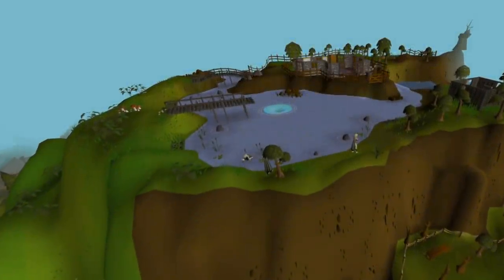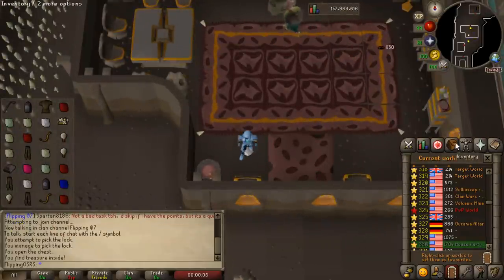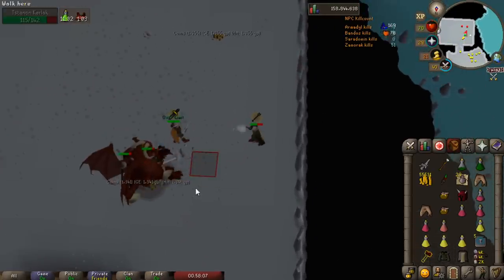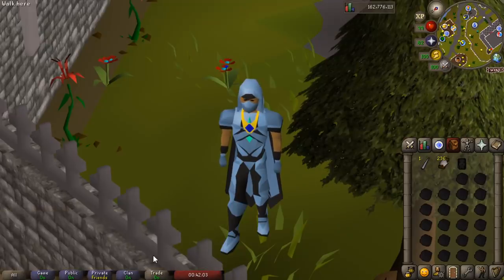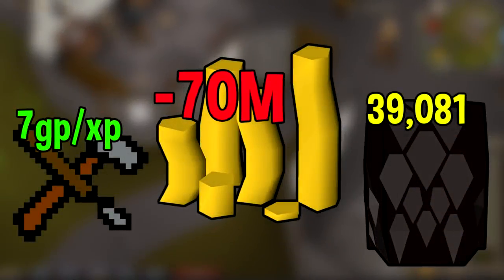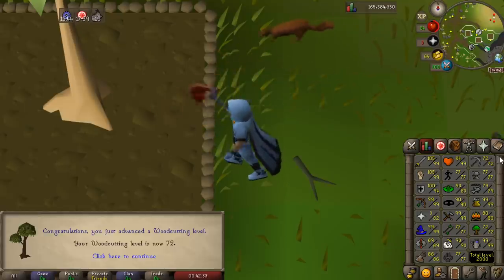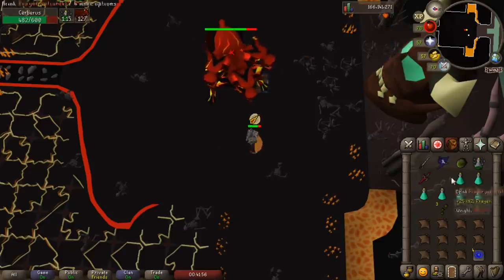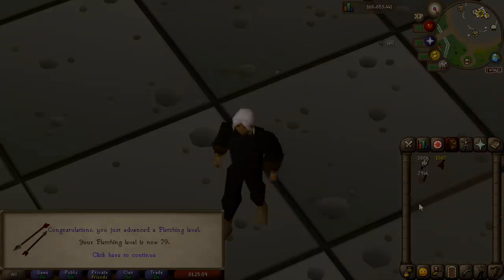I Invested 500m Into Some of the Quickest Training Methods in Game! Main Progress #17! [OSRS]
Hey guys, welcome back to another episode of my main progress series. This week I decided that I really wanted to make a big investment for this account. I invested slighly over 500m intro darts for fletching training.

On top of that I spent another 70m+ on crafting, so we are spending money. However these are some of the quickest training methods in the game, so I think its worth it. Now I will be getting a fair bit of that back, but regardless the methods are expensive. Dragon darts are something like 25gp/xp, and black dhide bodies are around 7gp/xp.

I think training these skills quickly will motivate me to max my other skills. Hopefully I will max eventually!

Clan Chat:
"FlippingOSRS"

Tay
Heathenlok Games
Herieman
Tyler Mccutcheon
TzTokBunny osrs
Toni Prce
Basstich
Power Of i
Ian Ian
Whales FTW
RevolverOcilot
Kush Patel
Brandton Graffin
Nathan Ashworth
Doubletalk
Andrew Nicol
Alex Bisson
William Corley
Chelsea Main
Vasil Cholakov
Muhammad Mirza
EarthPodcast
Faerell 2000
All Day Ray
Michael